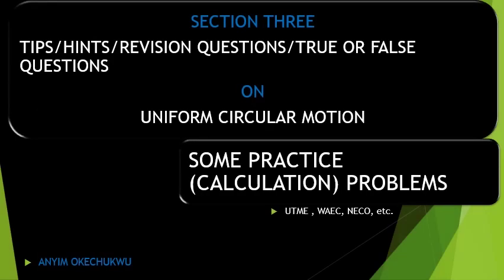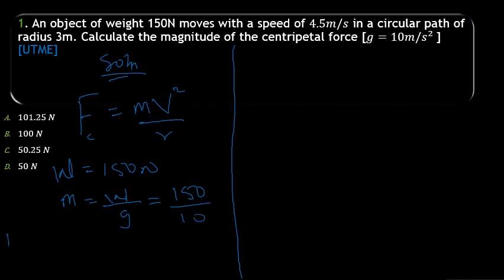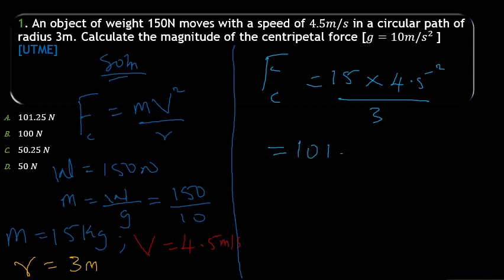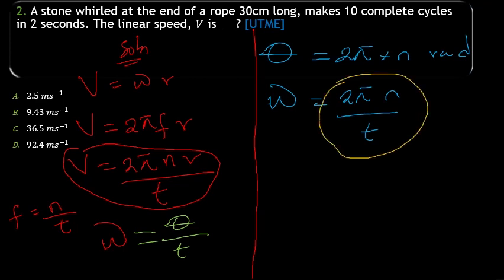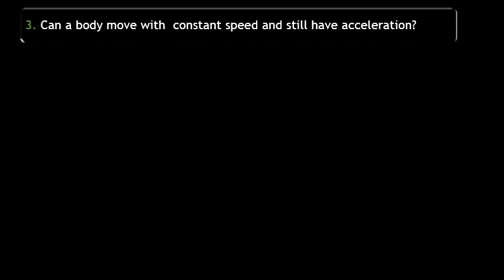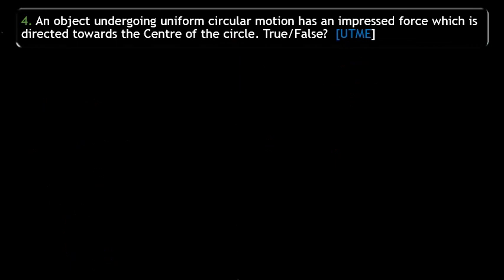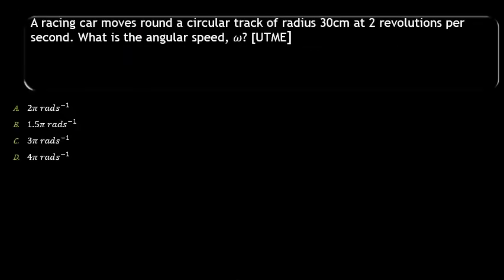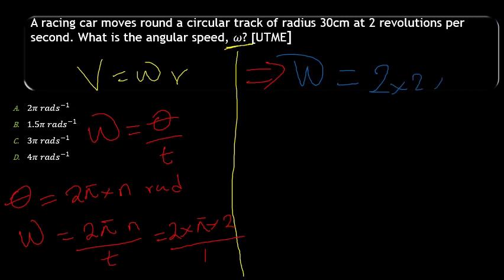Circular Motion(revision questions)_section_3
Circular Motion (revision questions)_section3